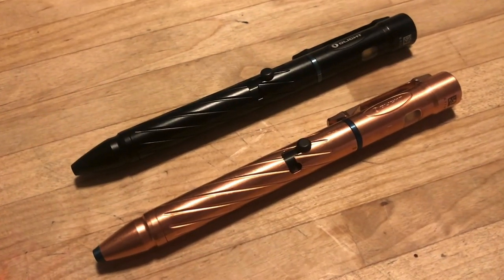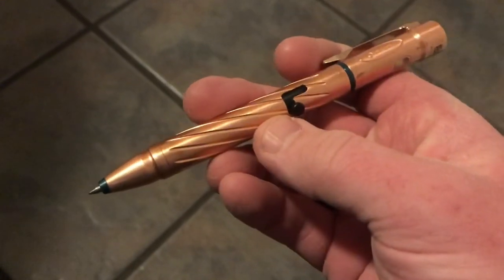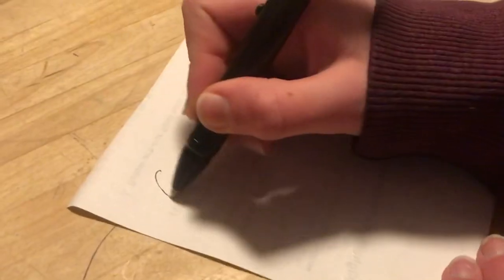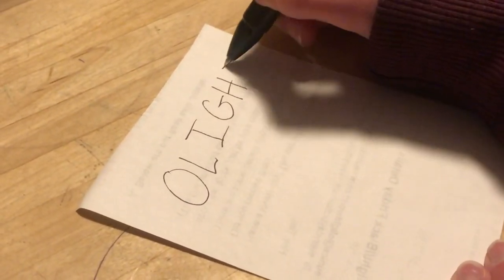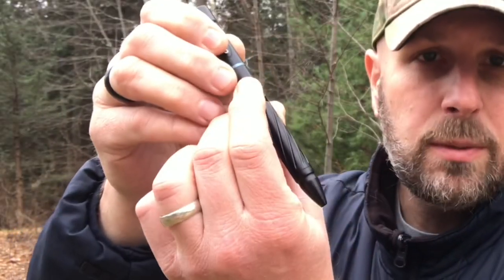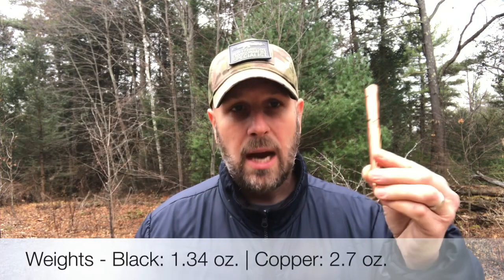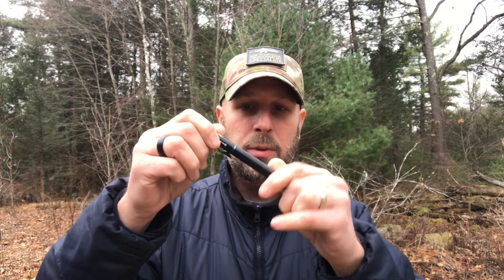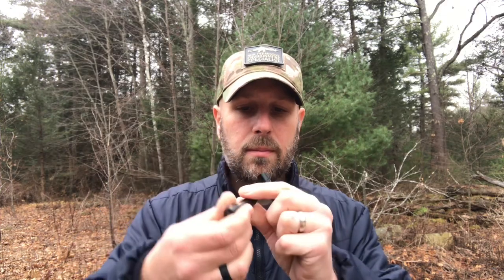Olight O-Pen 2: Pen + Flashlight + Self-Defense Tool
If you watch my channel, you know I like a solid pen, especially one that has tactical uses or additional function to being 'just a pen'. The O-Pen 2 is going to work well as a pen and also give you over 100 lumens of output. These are a new kind of 'light' for Olight, so I'll be interested to see what you guys think. Check out out and let me know your thoughts.

Link to the O-Pen 2 from Olight (black)
Link to the O-Pen 2 from Olight (copper)

BUDGET-FRIENDLY ITEMS I RECOMMEND:
1. The Mora Craftline Basic 5 11
2. Mylar Blankets
3. UCO Stormproof Matches
4. Light My Fire Fire Steel 2.0
5. Stanley Stainless Steel Cook Set

SOLID SURVIVAL KNIVES:
1. ESEE 6
2. Ontario Knife Company Rat 7
3. Benchmade Bushcrafter
4. TOPS Kukri
5. Mora Garberg

1.CRKT Squid
2. Benchmade Griptilian
3. Spyderco Tenacious
4. Ontario Knife Company Rat 2
5. CRKT Fossil

1. Streamlight Microstream
2. Olight S1R Baton 2
3. Thrunite T1
4. Thrunite TC15
5. Fenix PD35 TAC

1. Bahco Laplander Saw
2. Corona Folding Saw
3. Mechanix Gloves
4. Large Firesteel
5. Pocket Bellows

SOLID BAGS
1. Vertx EDC Commuter Sling Bag
2. Maxpedition Valence Tech Sling
3. Vanquest Mobius
4. Vanquest Envoy 13 Bag
5. Helikon-Tex Bail Out Bag

2. 10 Lies About Survival